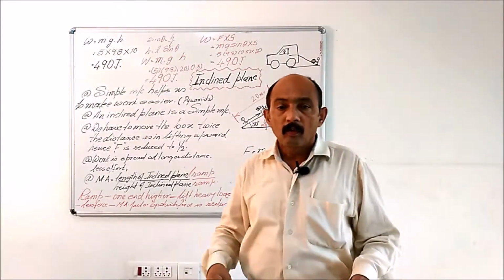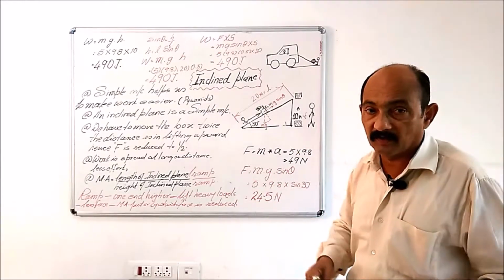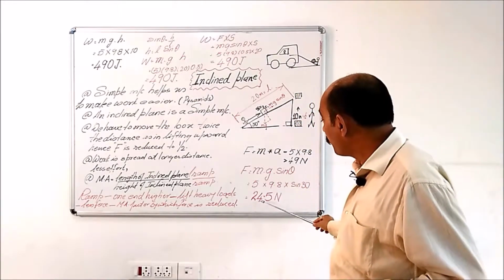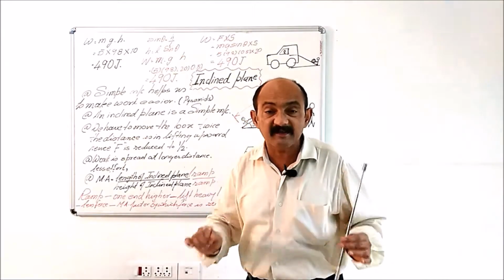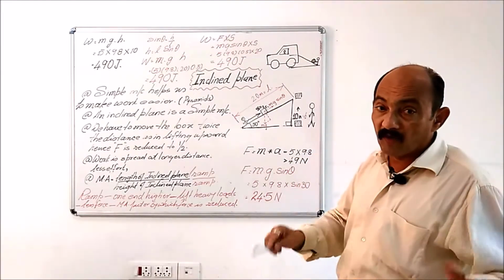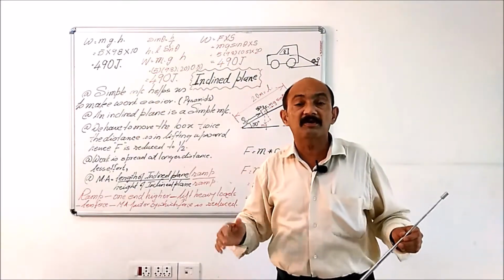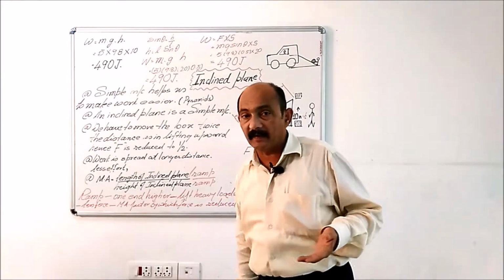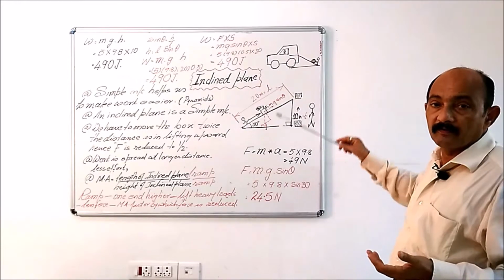Workshop Calculation & Science Lesson - Inclined Plane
Workshop Calculation & Science Lesson for ITI, NCVT
Lecture by Mr. Santosh Vaidya